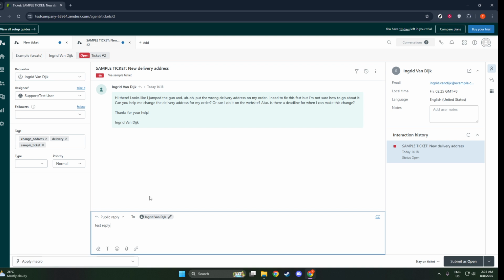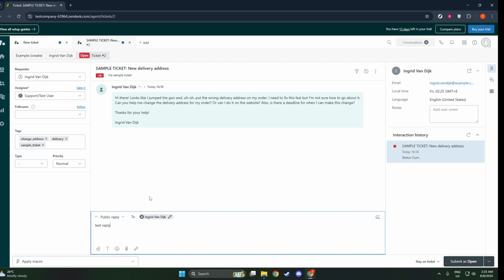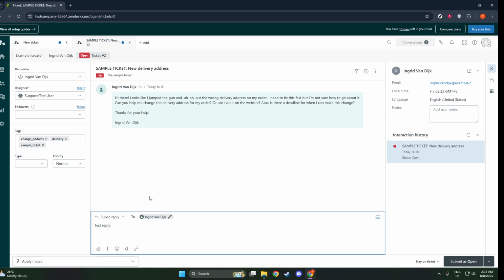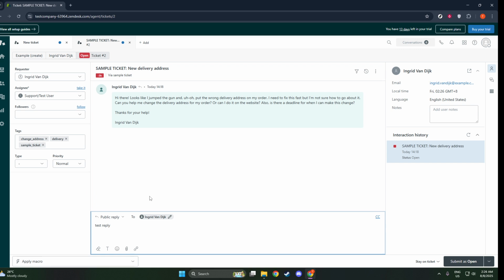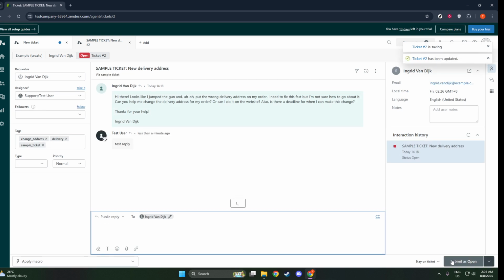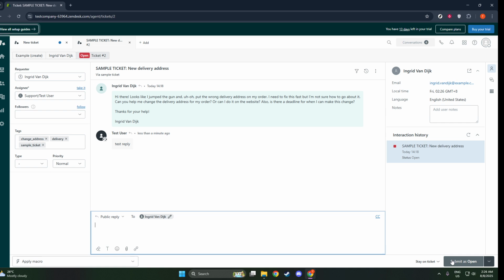How to Send Reply in Zendesk [2026 Full Guide]